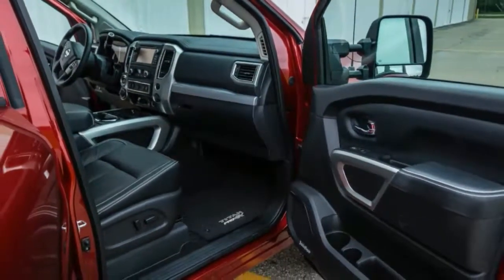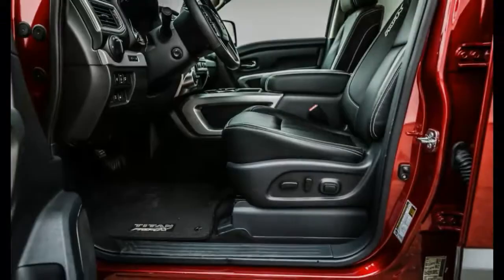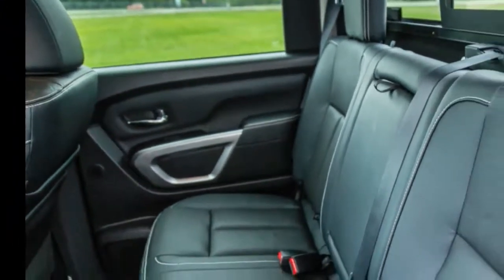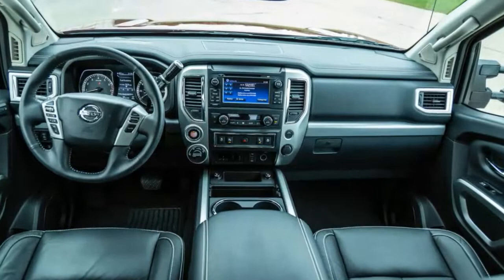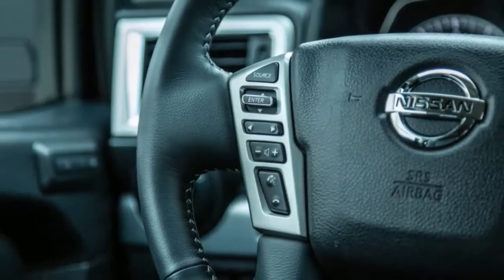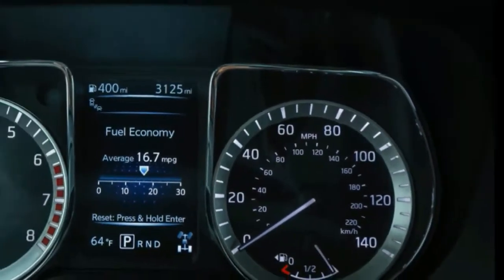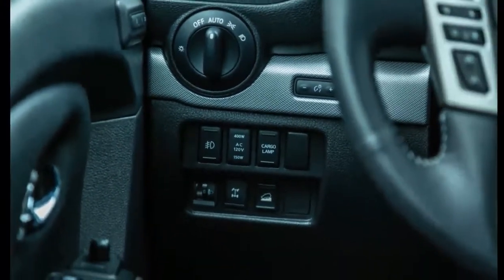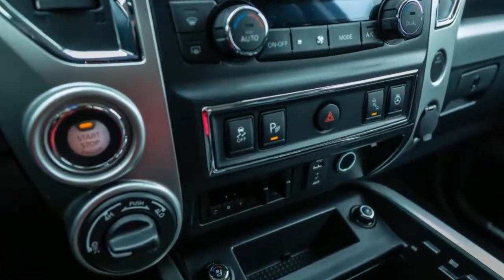AWESOME!!! 2017 Nissan Titan Pro 4X V 8 4x4 Crew Cab Interior Exsterior REVIEW